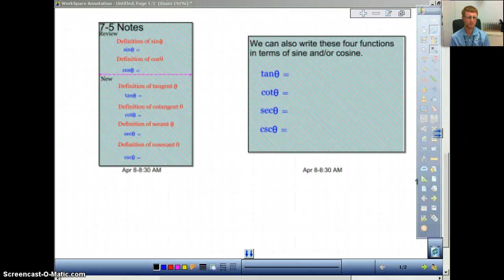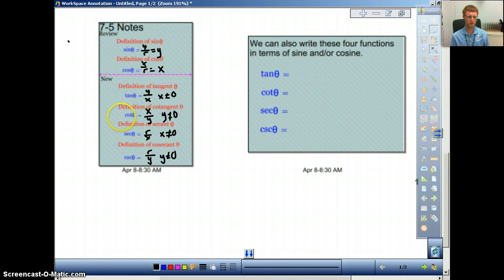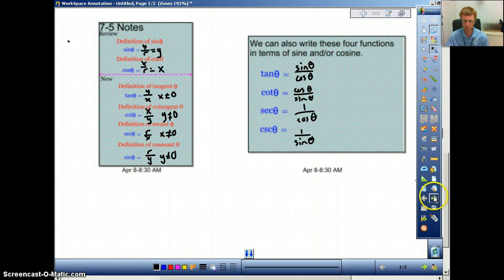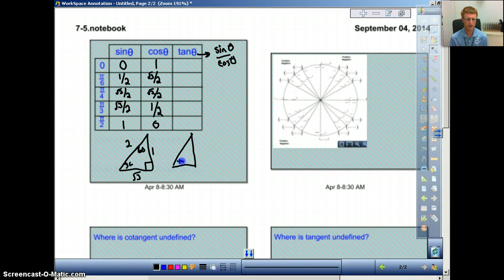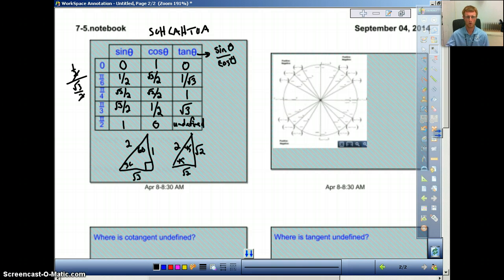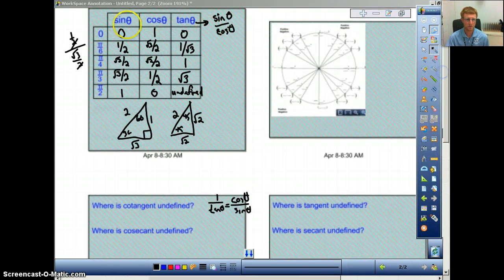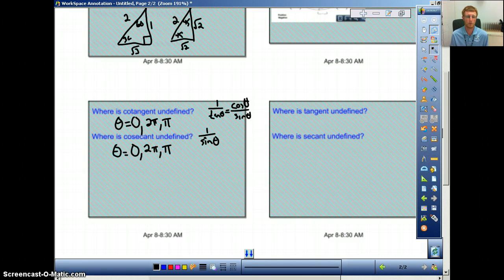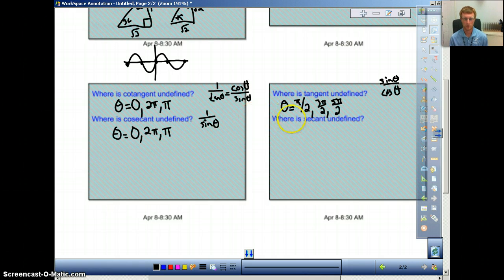Trigonometry Section 7.5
Other Trig Functions